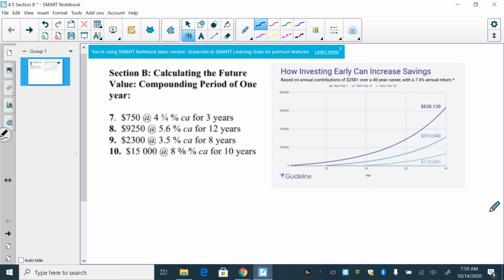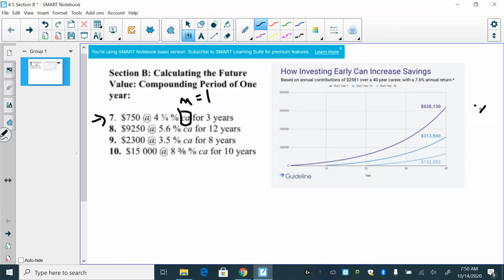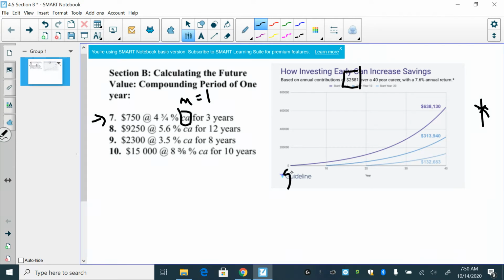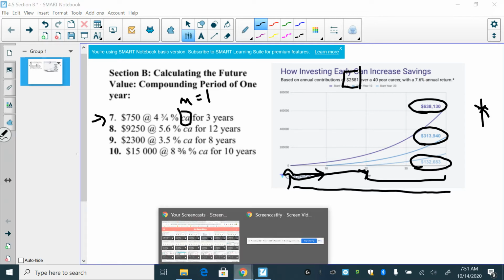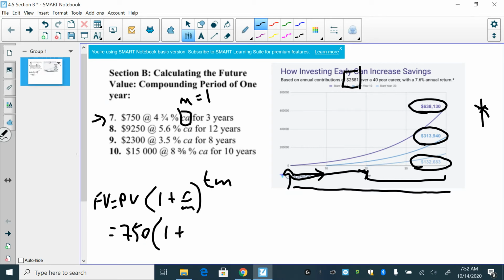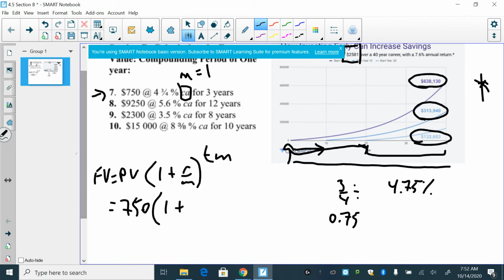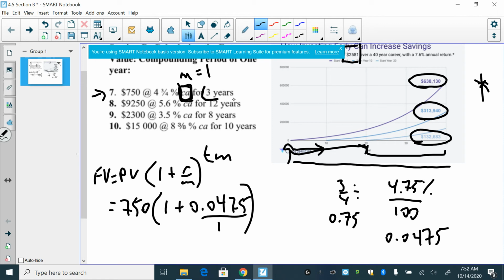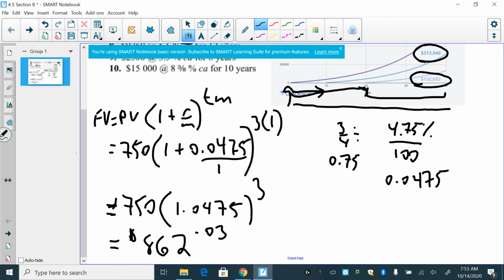4.1 Section B: Calculating Future Value: Period of one year